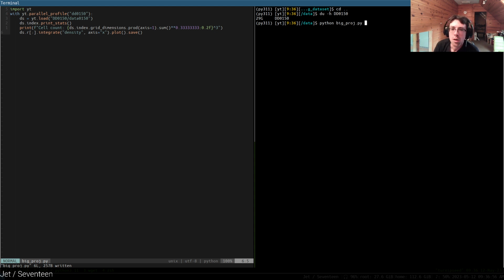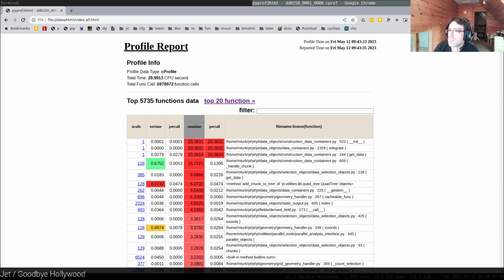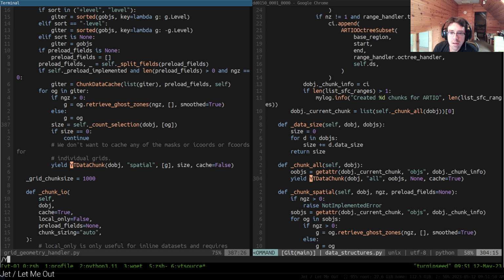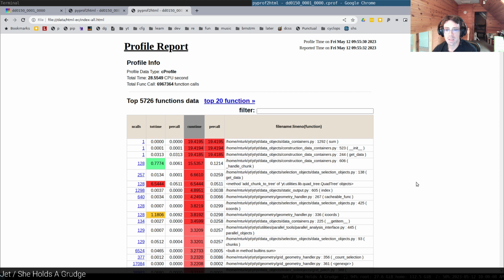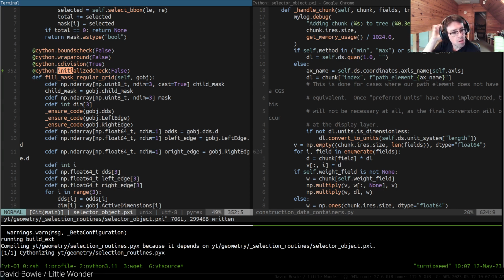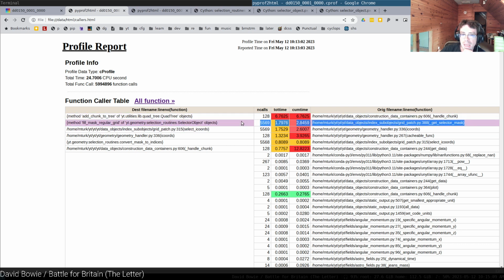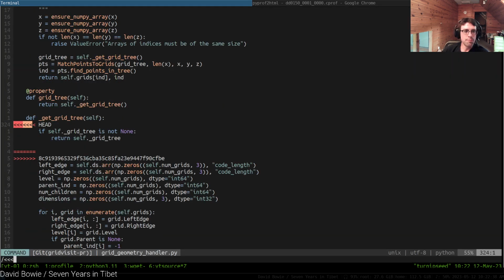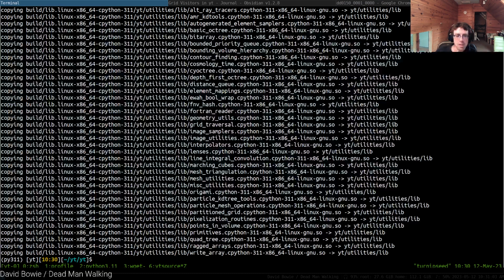2023-05-12 - Optimizing yt a bit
Spent some time looking at where yt is slow, then revisited the gridvisit-pr branch.